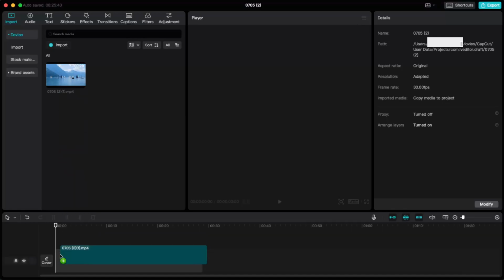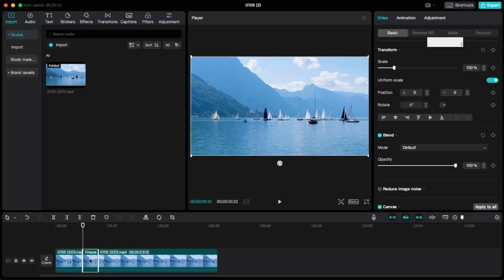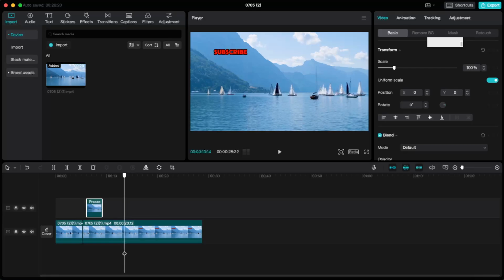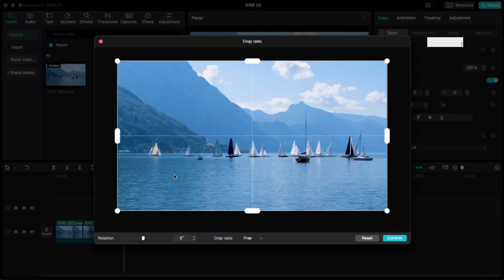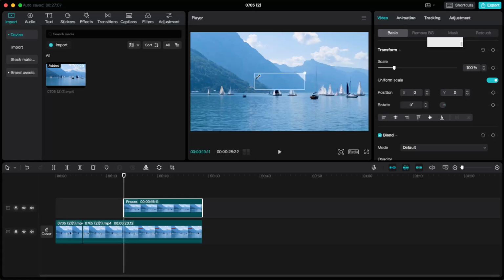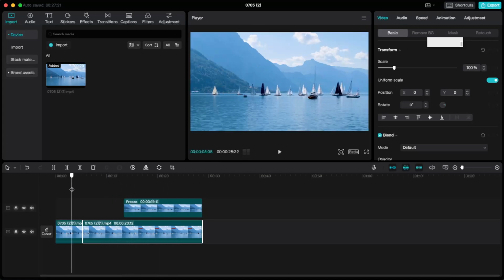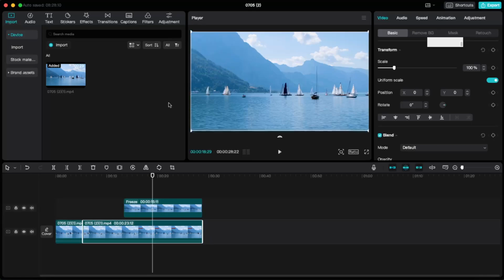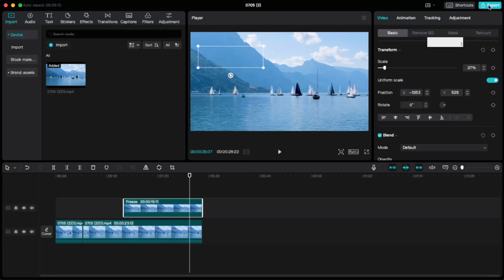How To Remove Text From Video In CapCut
In this video I show you How To Remove Text From Video In CapCut!